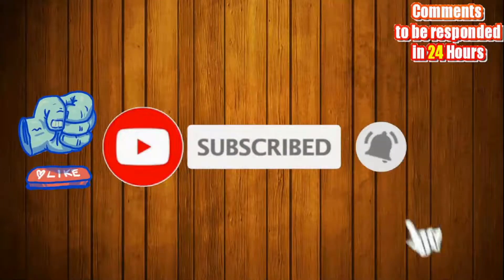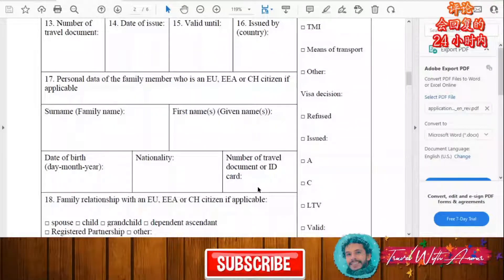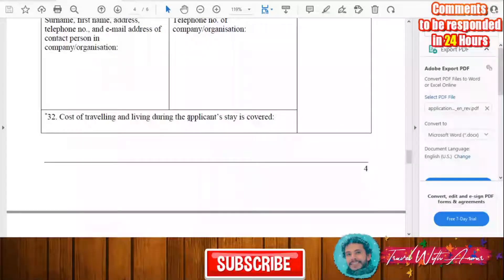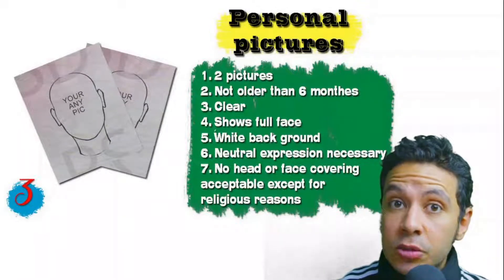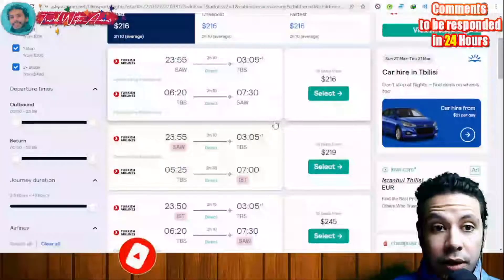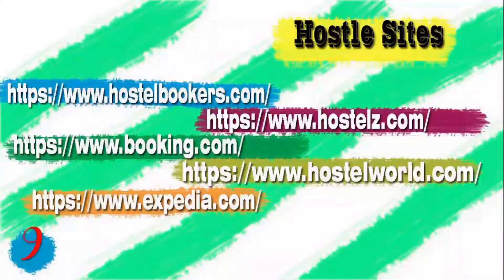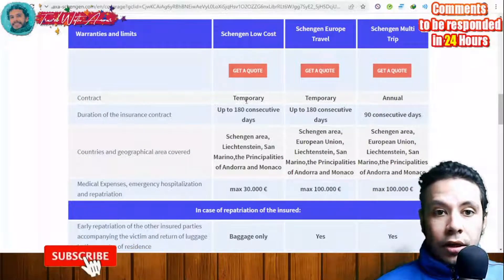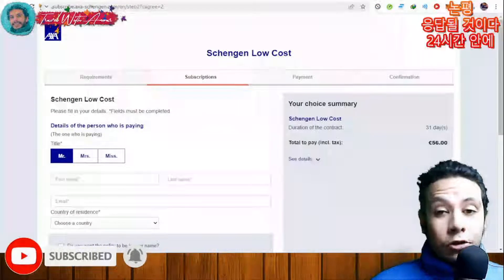Slovakia Visa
Slovakia Visa 2022 [100% ACCEPTED] | Apply step by step with me (Subtitled)

How to apply for Slovakia schengen europe visa 2022
Slovakia schengen europe travel restrictions due to COVID-19 2022
Slovakia schengen europe travel rules due to COVID-19 2022
Slovakia schengen europe travel regulations due to COVID-19 2022
Slovakia schengen europe visa for Pakistan from Pakistan 2022
Slovakia schengen europe visa for Indians from India 2022
Slovakia schengen europe visa for Filipinos from Philippines 2022
Slovakia schengen europe visa for Bangladesh from Bangladesh 2022
Slovakia schengen europe visa for Sri Lanka (Sinhalese) from Sri Lanka 2022
Slovakia schengen europe visa for Egyptians from Egypt 2022
Slovakia schengen europe visa for Slovakia schengen europens from Slovakia schengen europe 2022
Slovakia schengen europe visa for Ghanaians from Ghana 2022
Slovakia schengen europe visa for Emirates from United Arab Emirates 2022
Slovakia schengen europe visa for Nepalese (Nepali) from Nepal 2022
Slovakia schengen europe visa from USA 2022
Slovakia schengen europe visa for Nigerians from Nigeria 2022
Slovakia schengen europe visa from UK 2022
Slovakia schengen europe visa for German from Germany 2022
Slovakia schengen europe visa for Canadians from Canada 2022
Slovakia schengen europe visa for French from France 2022
Slovakia schengen europe visa for Australians from Australia 2022
Slovakia schengen europe visa for Ethiopians from Ethiopia2022
Slovakia schengen europe visa for South Africans from South Africa 2022
Slovakia schengen europe visa for Tanzanians from Tanzania 2022
Slovakia schengen europe visa for Kenyans from Kenya 2022
Slovakia schengen europe visa for Sudanese from Sudan 2022
Slovakia schengen europe visa for Uganda from Uganda 2022
Slovakia schengen europe visa for Cameroonians from Cameroon 2022
Slovakia schengen europe visa for Malawians from Malawi 2022
Slovakia schengen europe visa for Zambians from Zambia 2022
Slovakia schengen europe visa for Zimbabweans from Zimbabwe 2022
Slovakia schengen europe visa for South Sudanese from South Sudan 2022
Slovakia schengen europe visa for Rwandans from Rwanda 2022
Slovakia schengen europe visa for Burundians from Burundi 2022
Slovakia schengen europe visa for Sierra Leoneans from Sierra Leone 2022
Slovakia schengen europe visa for Liberians from Liberia 2022
Slovakia schengen europe